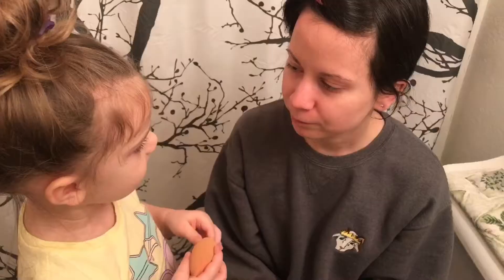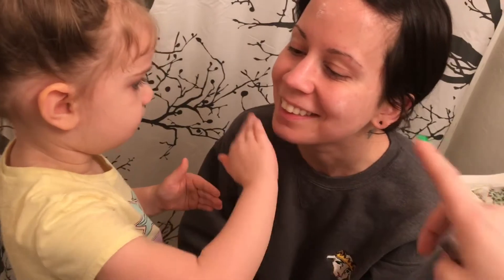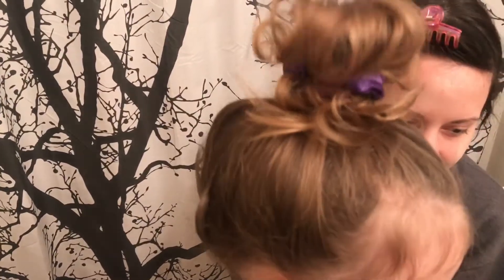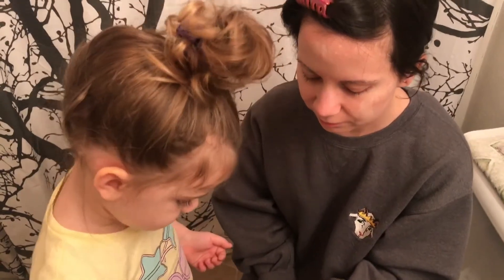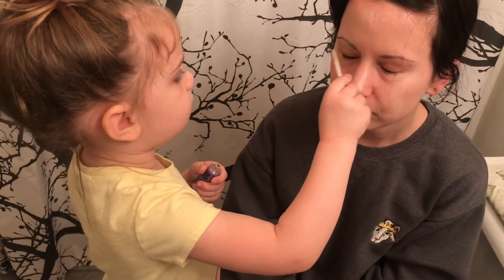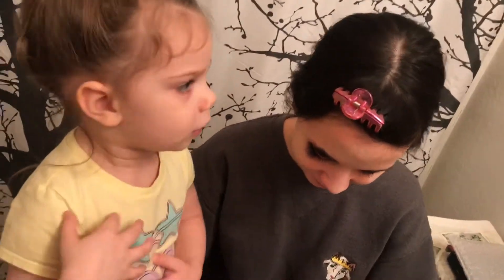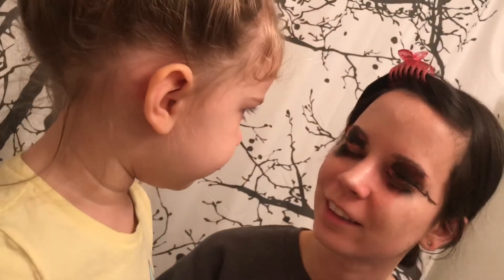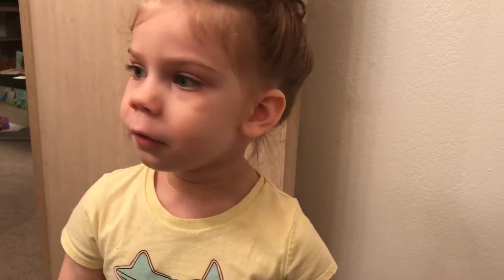I LET MY THREE YEAR OLD DAUGHTER DO MY MAKEUP!!!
Harper did my makeup and it turned out super crazy! She couldn’t stop laughing at me!

Hi there! I’m just a short little mom in my twenties who loves beauty, fashion, adventure, and most especially my family. My husband’s name is Ben and we have a three year old daughter named Harper Daisy. We vlog daily because we love capturing not only the big moments, but the small ones too! :)